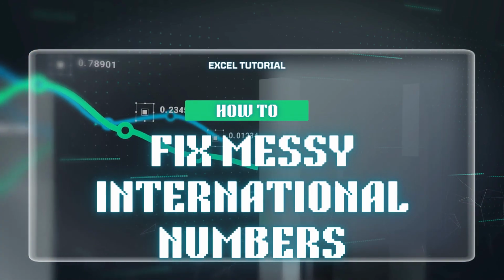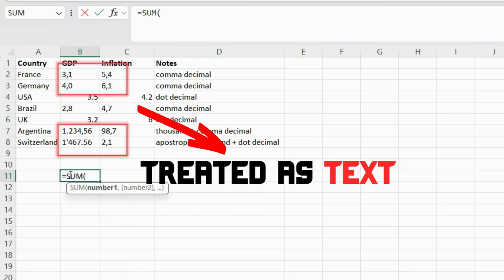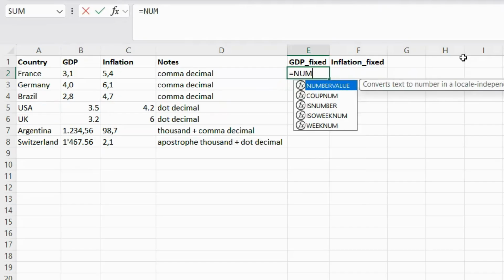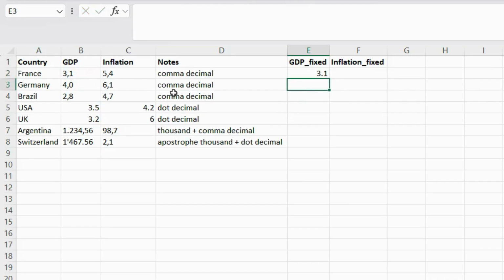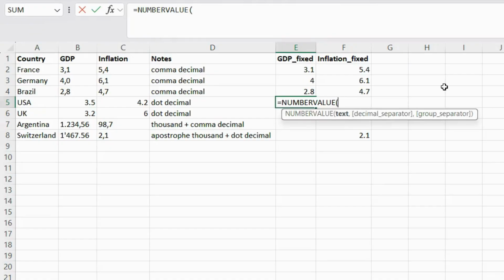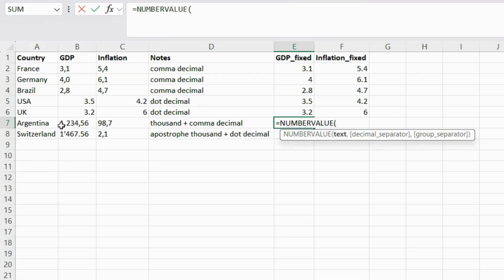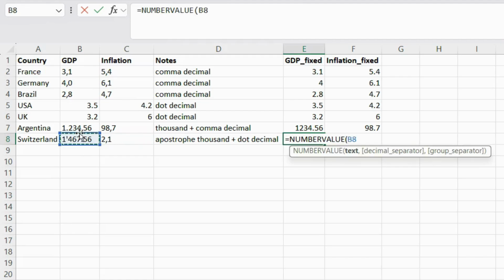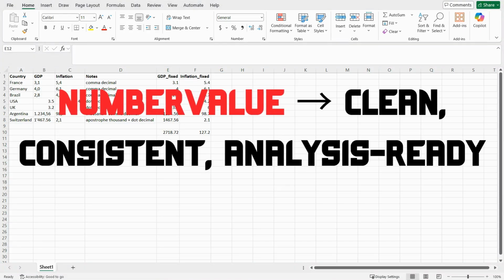Global Data Cleaning 🌐 NUMBERVALUE Tutorial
Learn how to convert text‑based numbers from diverse international formats into clean, usable numeric values using the NUMBERVALUE function. This tutorial demonstrates how NUMBERVALUE interprets decimal and thousands separators across regions, fixes inconsistencies in imported CSV files, and resolves formatting conflicts caused by commas, dots, apostrophes, and mixed conventions. An essential technique for students, analysts, and researchers who work with global datasets, multilingual sources, or any workflow requiring accurate and automated numeric conversion in Excel.